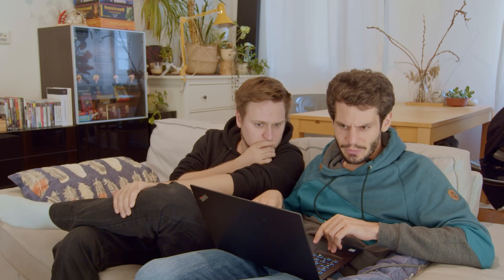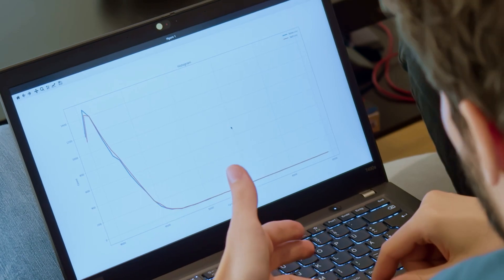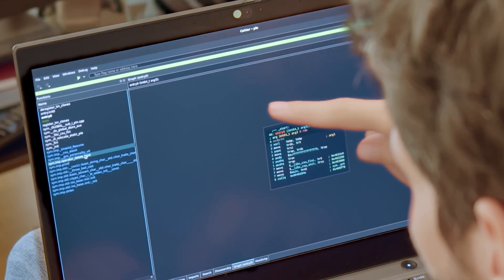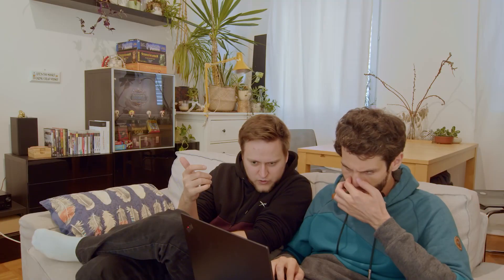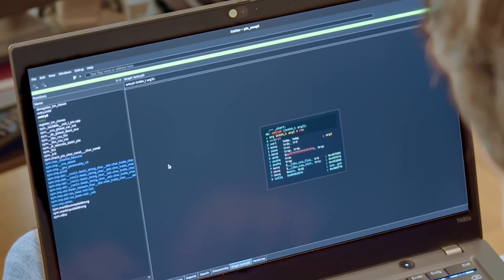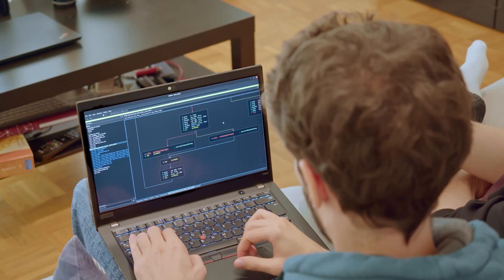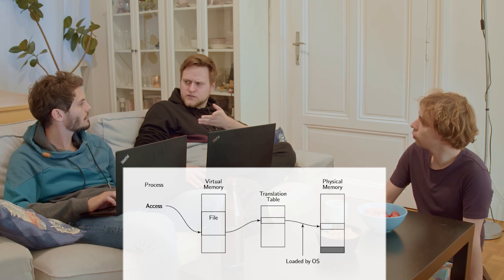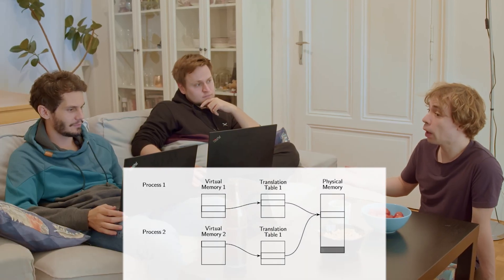Memory -- How Highly Accurate Flush+Reload Attacks can Leak Data -- Episode 2.2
Claudio runs a course grading server, a "test system". Our flat mates set out to find a flaw in it and discover a new way of attacking software, by flushing and reloading memory (the so-called Flush+Reload attack).